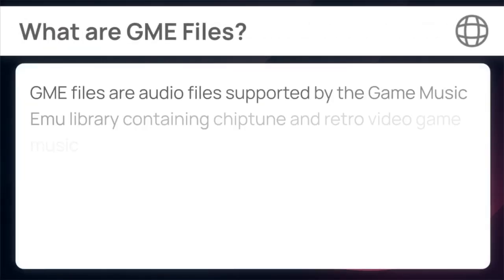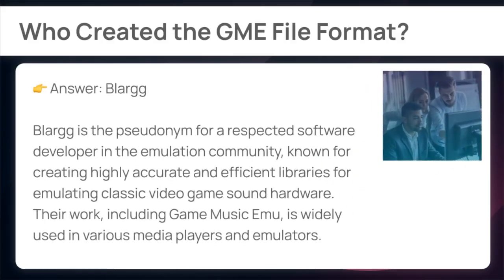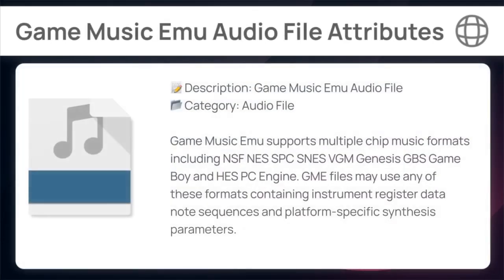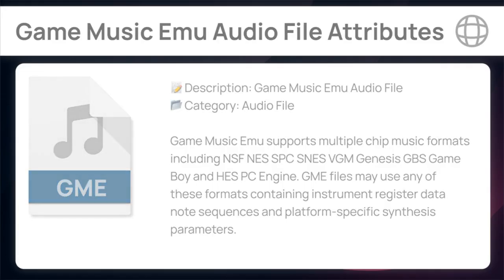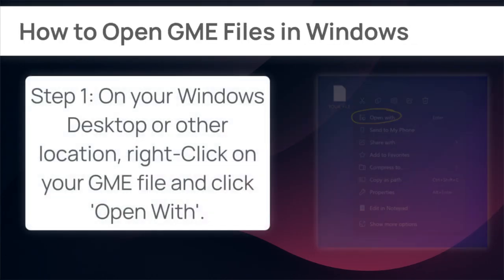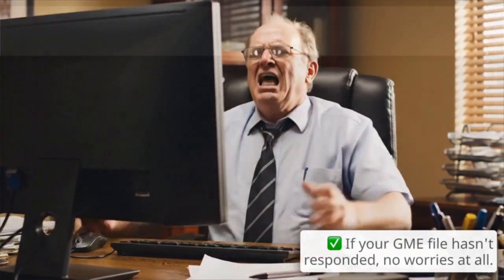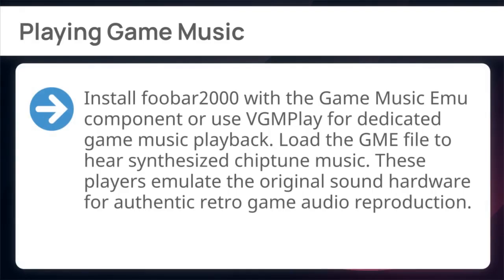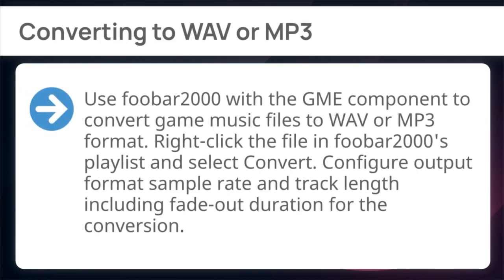How to Open GME Files (foobar2000 or VGMPlay)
Having trouble getting Game Music Emu Audio File formats to open? That’s more common than you think. In this fast walkthrough, I’ll explain how to open, preview, and repair GME files on Windows — even when the format isn’t recognized.

GME files are audio files supported by the Game Music Emu library containing chiptune and retro video game music from consoles including NES SNES Game Boy Genesis and other classic gaming platforms. They store sequenced music data that is synthesized during playback.

Game Music Emu supports multiple chip music formats including NSF NES SPC SNES VGM Genesis GBS Game Boy and HES PC Engine. GME files may use any of these formats containing instrument register data note sequences and platform-specific synthesis parameters.

▶ What You’ll Learn:

- Find out what type of data the GME file holds
- Explore the origins of the GME file format
- Fix Windows errors that prevent GME from opening
- Converting to WAV or MP3
- Exploring Game Music
- Playing Game Music
- See which programs can open this GME file type
- Rebuild corrupted GME file associations

▶ Software for GME Files:

Game Music Emu (Blargg)

🛠️ Troubleshooting Steps:

1️⃣ Playing Game Music

Install foobar2000 with the Game Music Emu component or use VGMPlay for dedicated game music playback. Load the GME file to hear synthesized chiptune music. These players emulate the original sound hardware for authentic retro game audio reproduction.

2️⃣ Converting to WAV or MP3

Use foobar2000 with the GME component to convert game music files to WAV or MP3 format. Right-click the file in foobar2000's playlist and select Convert. Configure output format sample rate and track length including fade-out duration for the conversion.

3️⃣ Exploring Game Music

Browse the VGMRips or Zophar's Domain websites for extensive collections of game music files in GME-compatible formats. Download music from your favorite retro games organized by console and title. Many classic game soundtracks are freely available for preservation and enjoyment.

Timestamps:

00:00 - GME File Explained
00:26 - GME File Basics
00:44 - GME Format Layout and Structure
01:05 - Recommended Software: GME
01:20 - Reading GME Files
01:51 - Common GME Errors and Fixes
02:51 - Universal Software Methods